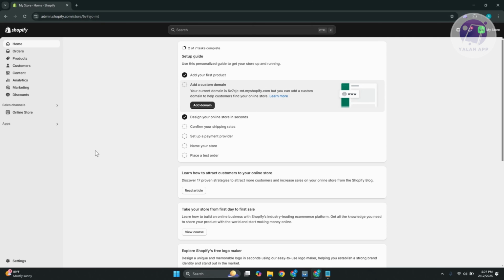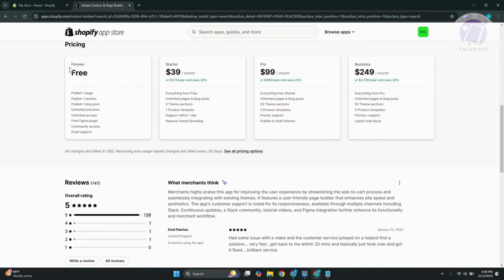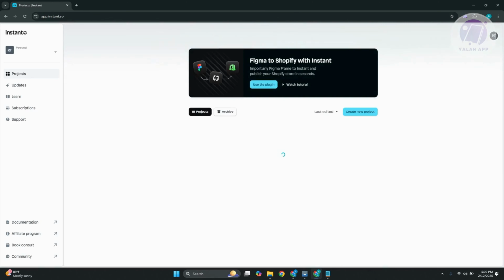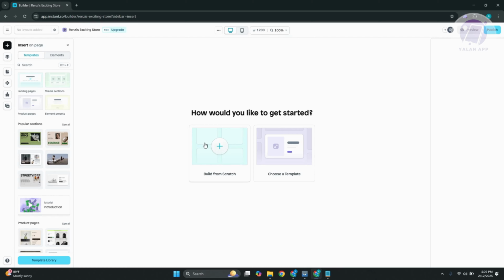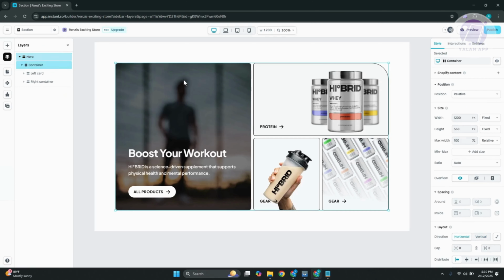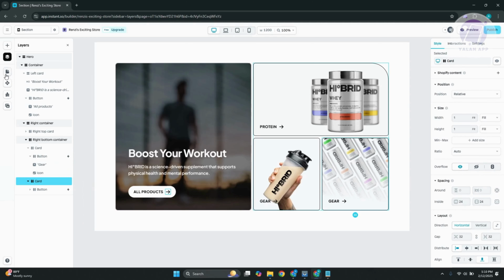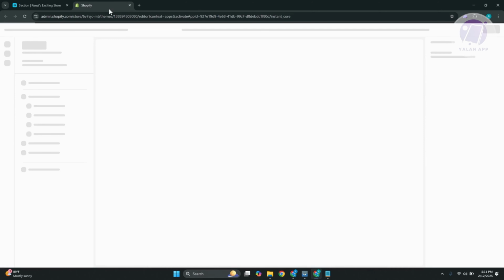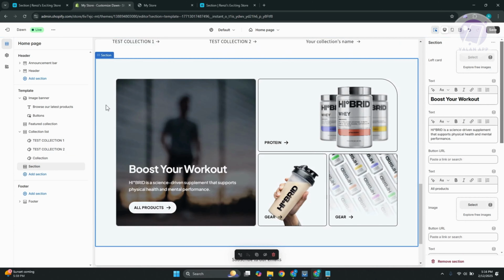Instant Page Builder Shopify Tutorial (2025)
If you want to learn how to use the instant page builder on shopify, then this video will be perfect for you!